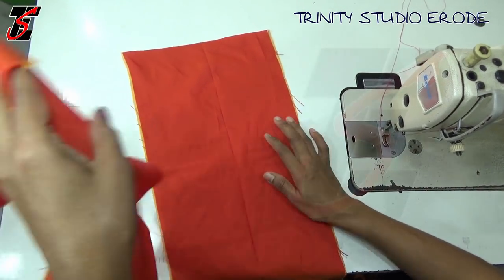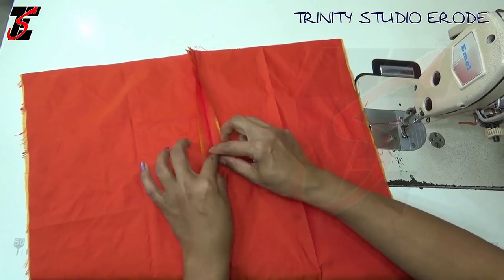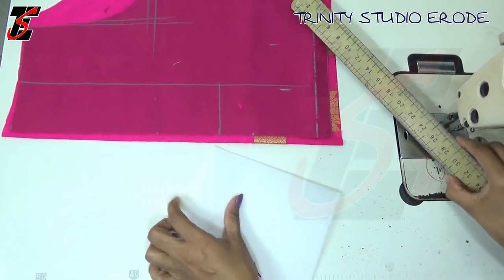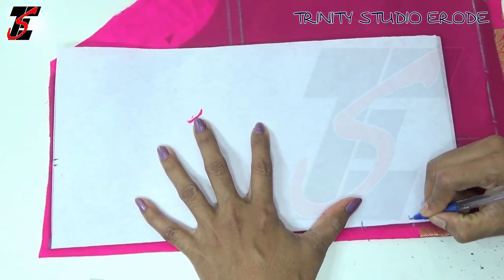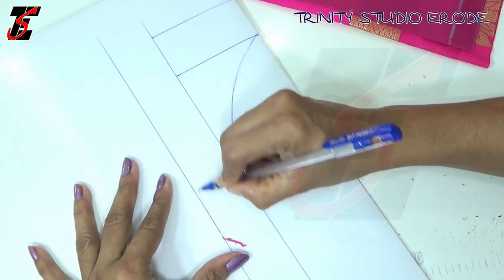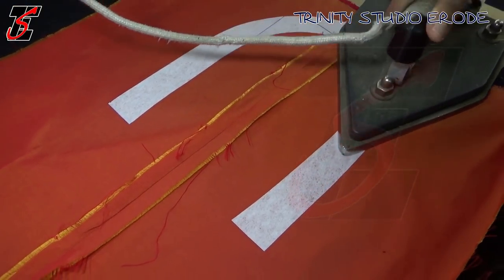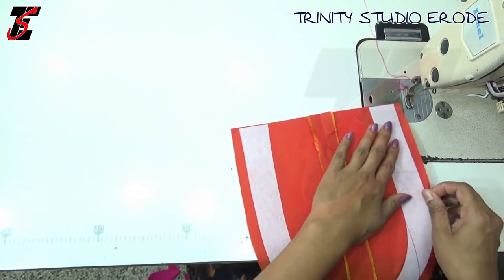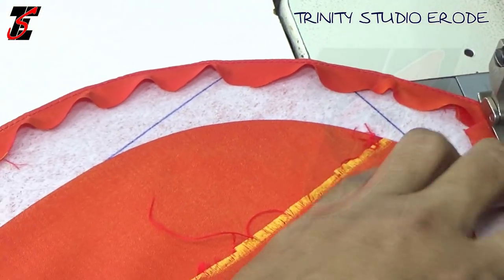Beautiful trending blouse designs 2019 | Stylish and Trendy Bridal Blouse Back Neck Design